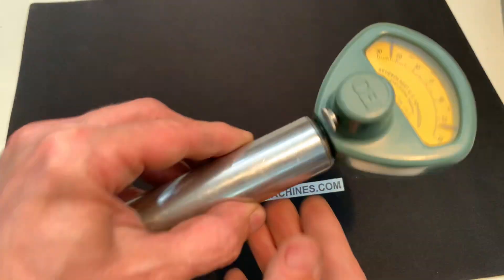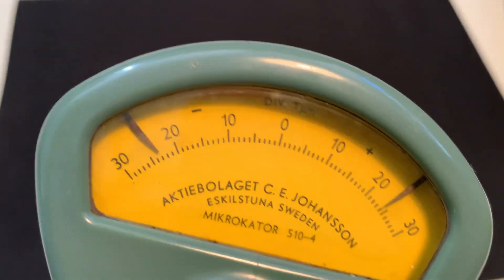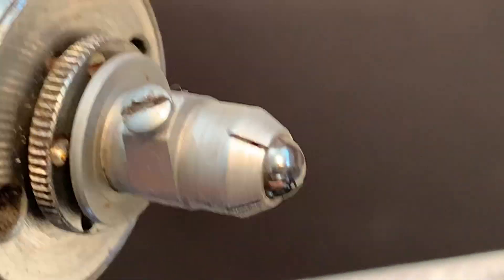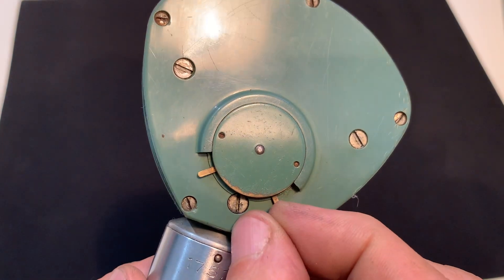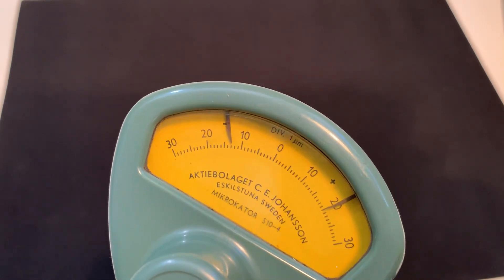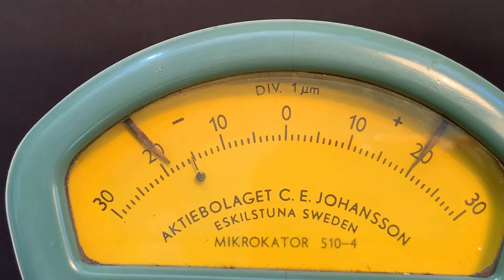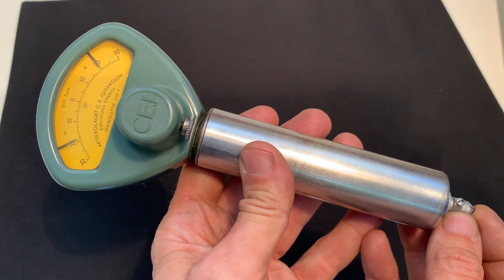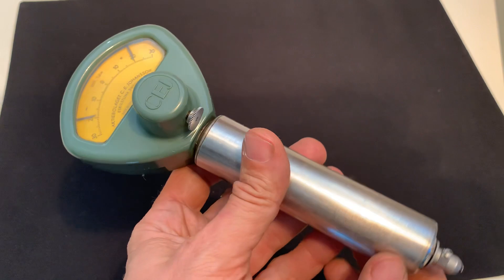C. E. Johansson Mikrokator Comparator 1µm 510-4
A used C.E. Johansson Mikrokator Comparator  1µm

Type 510-4 metric

Shank ø30mm

Scale range 60µm, scale division 1µm, Measuring pressure 250gram +/- 35 gram

Hard steel tip

A Johansson Mikrokator is a mechanical comparator used to obtain mechanical magnification of the difference in length as compared to a standard. A twisted thin metal strip holds a pointer, which shows the reading on a scale. Since there is completely no friction involved in the transfer of movement from the strip to the pointer, it is free from backlash.

C.E. Johansson Mikrokator:
- Mikrokator can measure graduations as small as 1µm with operational error no larger than ±1%
- Construction in the Comparator completely no friction, no backlash and no wear
- Adjustment of the lower limit of spindle travel by means of the knurled wheel at the contact tip at the bottom of the stem.
- Robust, the measuring spindle can be subjected to excessive loads without affecting accuracy

Weight 0.8Kg